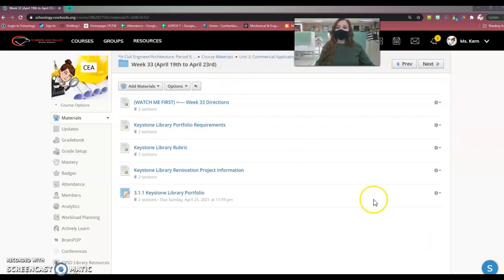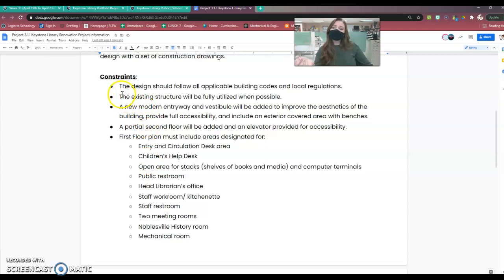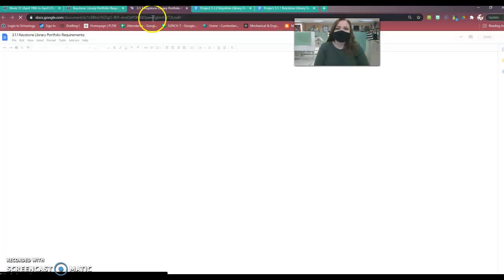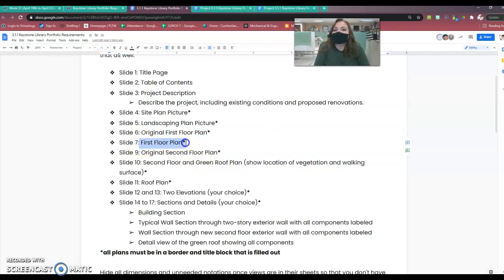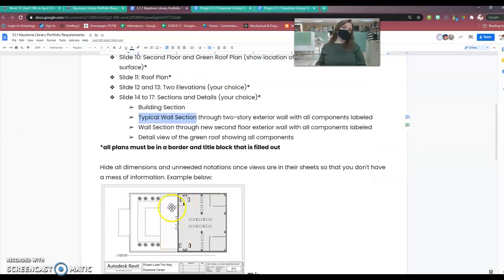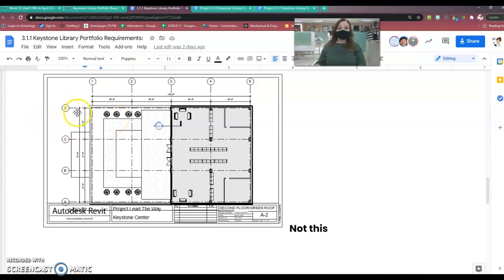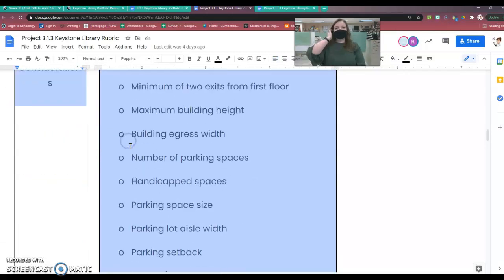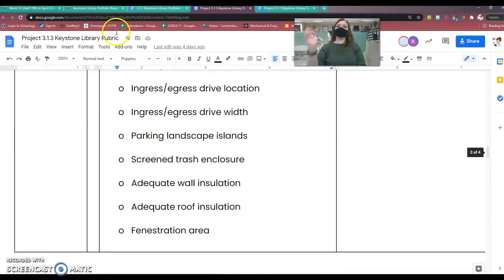CEA Week 33 Directions